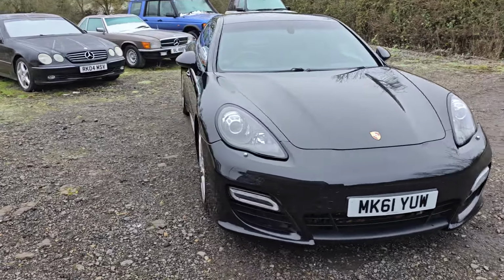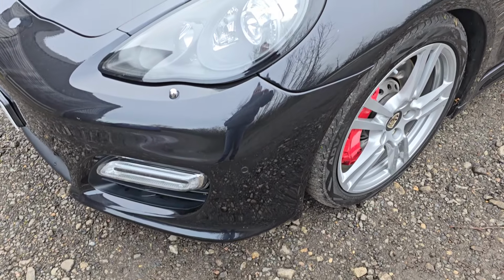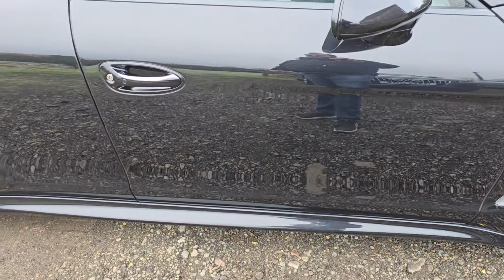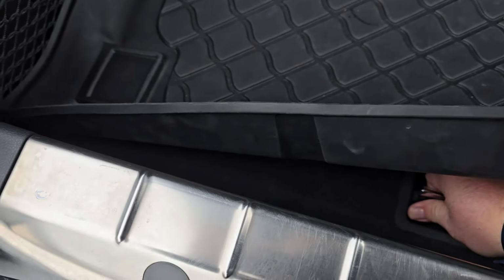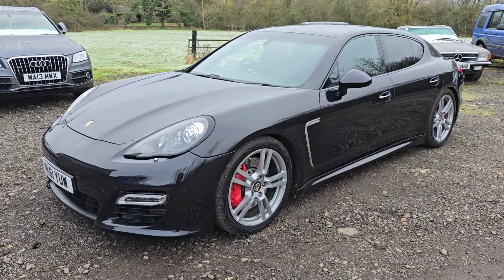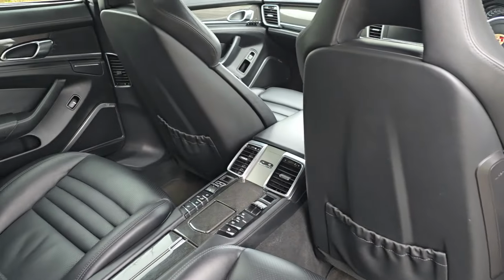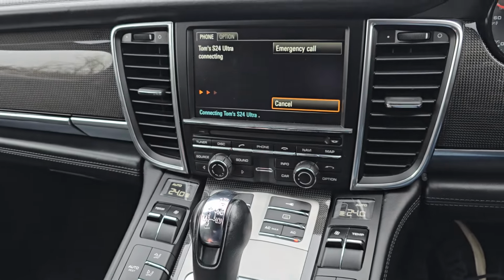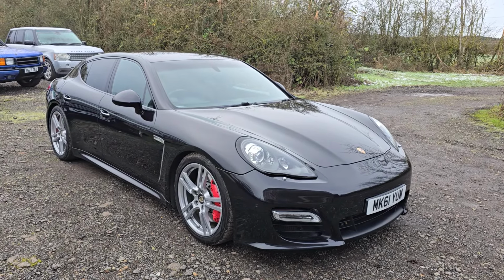Porsche Panamera Turbo S